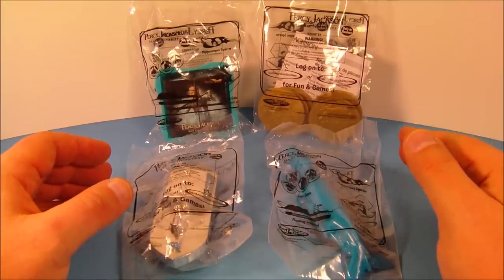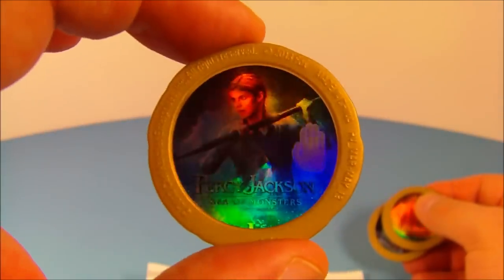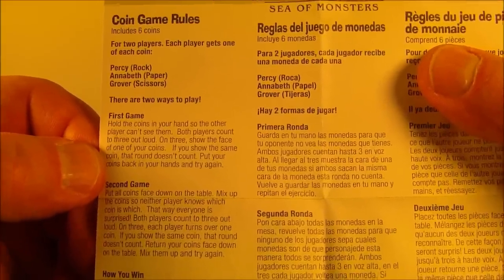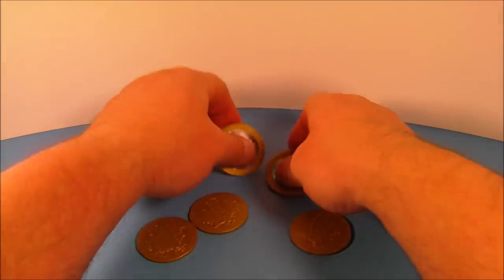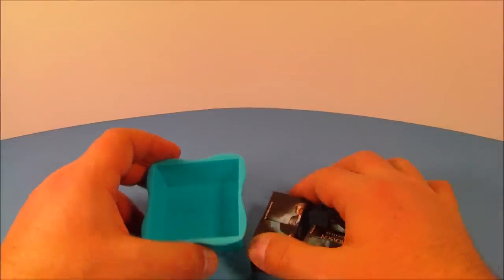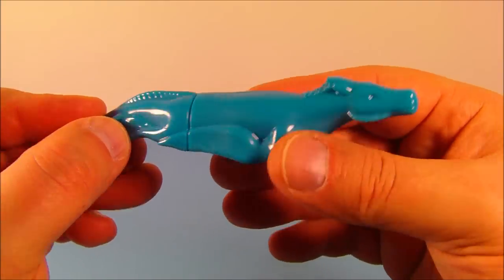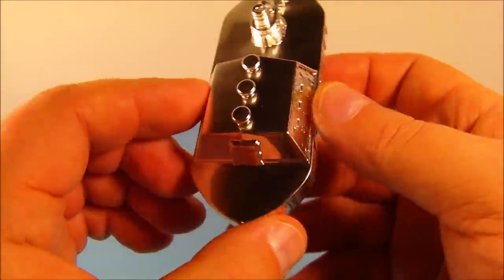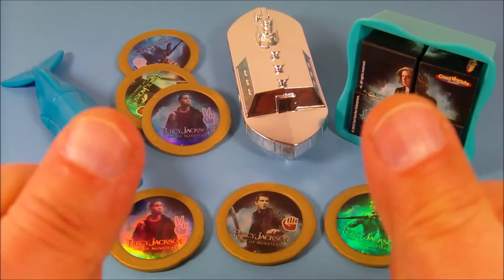2013 PERCY JACKSON SEA OF MONSTERS SET OF 4 CARL'S Jr. MOVIES COLLECTIBLES VIDEO REVIEW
Percy Jackson: Sea of Monsters is a 2013 American fantasy adventure film directed by Thor Freudenthal. It is the second installment in the Percy Jackson film series and is based on the novel of the same name by Rick Riordan.
The film continues the adventures of Percy Jackson (Logan Lerman) and his friends, as they search for the Golden Fleece at the Sea of Monsters. Brandon T. Jackson, Alexandra Daddario, and Jake Abel reprise their roles from the previous film, while Nathan Fillion and Anthony Head replace Dylan Neal and Pierce Brosnan. New additions to the cast include Leven Rambin, Douglas Smith, and Stanley Tucci. The film was produced by Michael Barnathan and Karen Rosenfelt. Chris Columbus, who directed Percy Jackson & the Olympians: The Lightning Thief, serves as executive producer. The plot centers on Percy an his friends as they journey to the eponymous Sea of Monsters to retrieve the Golden Fleece in order to save their safe but dying haven.
The film was released in North America on August 7, 2013 and grossed over $202 million at the box office. The film was released on 3D Blu-ray, Blu-ray, and DVD on December 17, 2013.

Cast;

Logan Lerman as Percy Jackson, the demigod son of Poseidon.
Brandon T. Jackson as Grover Underwood, Percy's best friend and protector, a satyr. Bjorn Yearwood portrays a younger Grover.
Alexandra Daddario as Annabeth Chase, the demigod daughter of Athena and Percy's secret crush. Alisha Newton portrays a younger Annabeth.
Leven Rambin as Clarisse La Rue, the demigod daughter of Ares.
Jake Abel as Luke Castellan, the demigod son of Hermes. Samuel Braun portrays a younger Luke.
Stanley Tucci as Dionysus/Mr. D, the god of wine and director of Camp Half-Blood.
Nathan Fillion as Hermes, Luke's father; the god of thieves, travelers, and messengers.
Douglas Smith as Tyson, Percy's cyclops half-brother.
Paloma Kwiatkowski as Thalia Grace, the demigod daughter of Zeus. Katelyn Mager portrays a younger Thalia.
Anthony Head as Chiron, the activities director at Camp Half Blood. Chiron is a Centaur. Head replaces Pierce Brosnan, who played the role in The Lightning Thief.
Robert Maillet as Polyphemus, the Cyclops that owns Circeland and is guarding the Golden Fleece. Voiced by Ron Perlman
Derek Mears and Aleks Paunovic as Cyclops.
Grey Damon as Chris Rodriguez. A rogue demigod who helped Luke to resurrect Kronos.
Missi Pyle, Yvette Nicole Brown and Mary Birdsong as the Graeae​​​